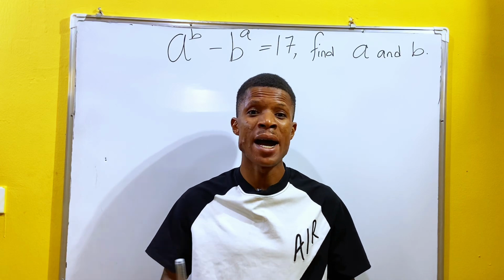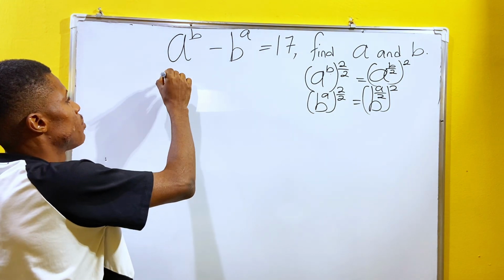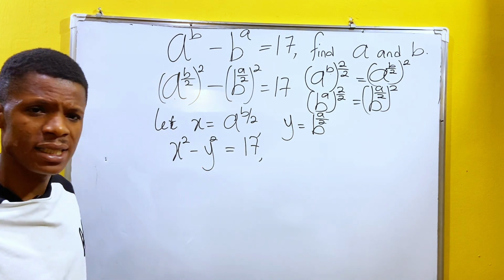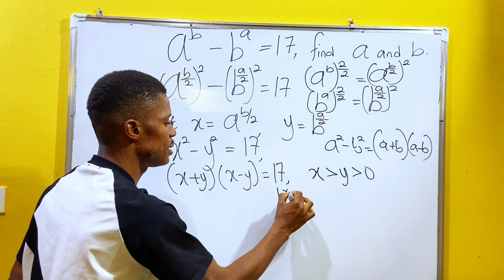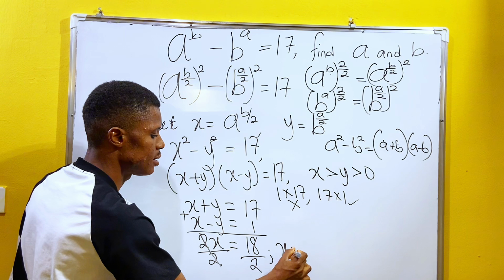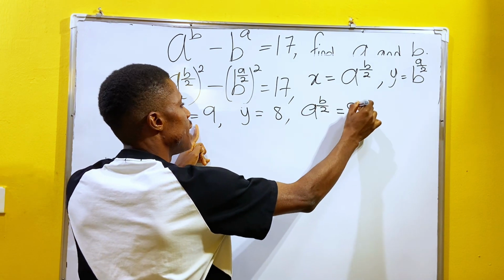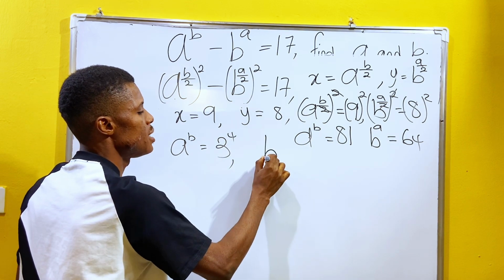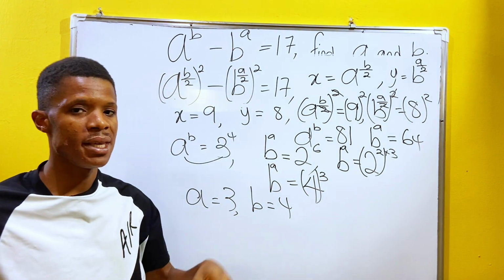10 April 2025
Welcome to another exciting Math Olympiad challenge!

In this video, we tackle a deceptively tricky equation:
a^b - b^a = 17
Can you find the only pair of integers that satisfy it?

Watch as we explore different possibilities using logical reasoning and number sense — the kind of thinking you need to ace Olympiad-style problems!

This is a great warm-up for anyone preparing for math competitions or who just enjoys a good mathematical brain teaser.